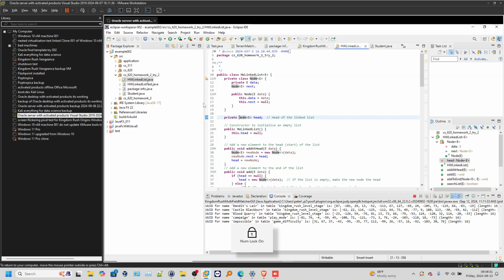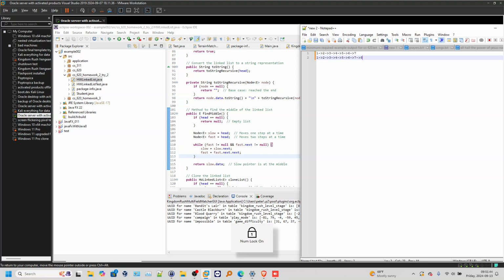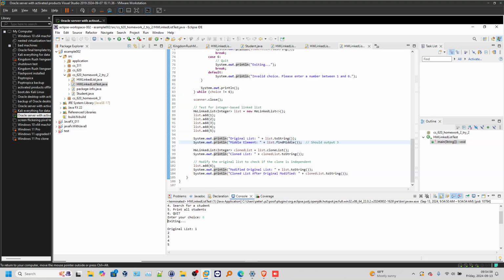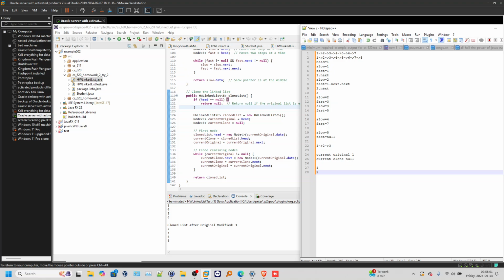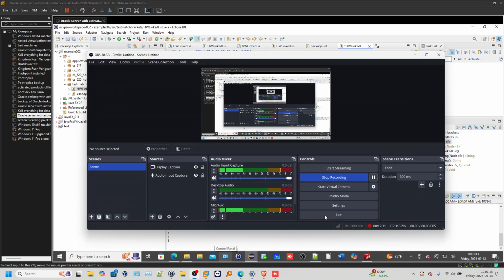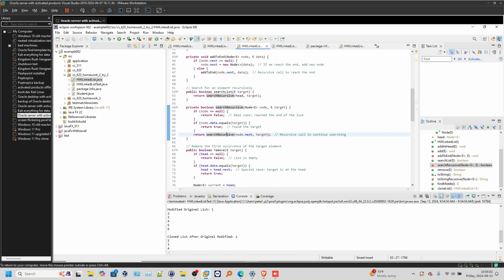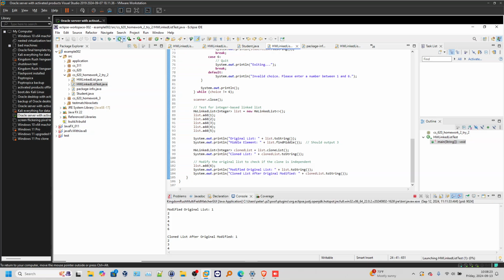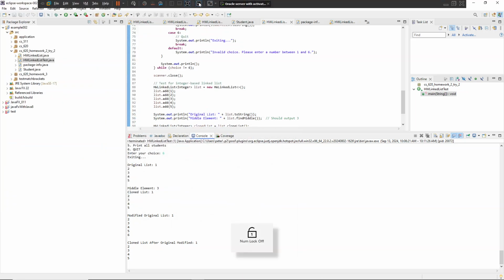Linked Lists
The original title of the video was 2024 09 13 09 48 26 time stamp. I recorded this with OBS Studio.